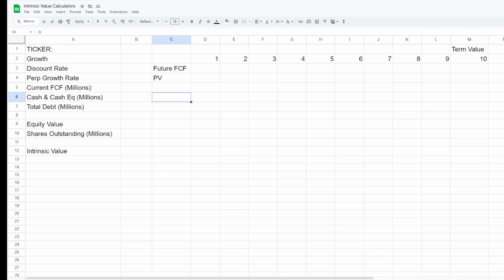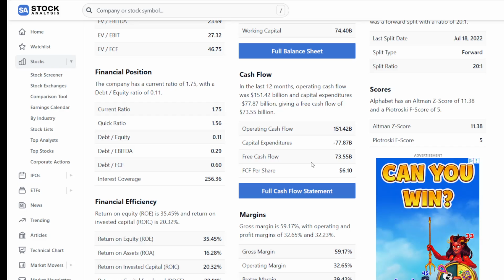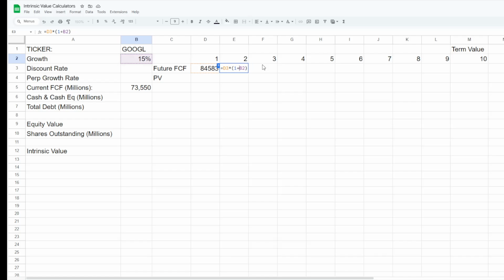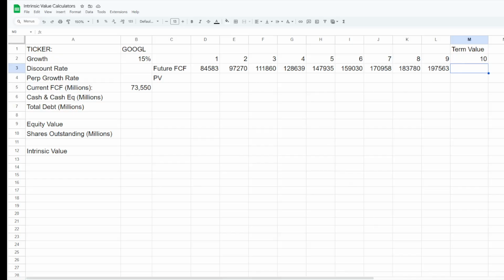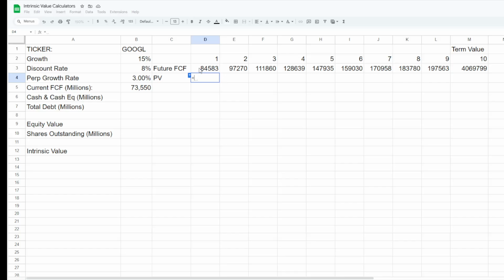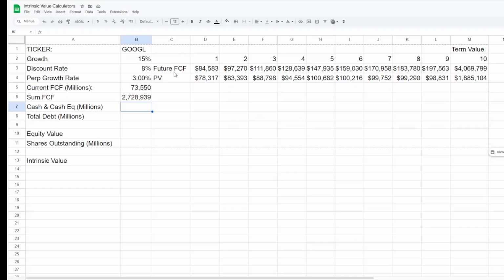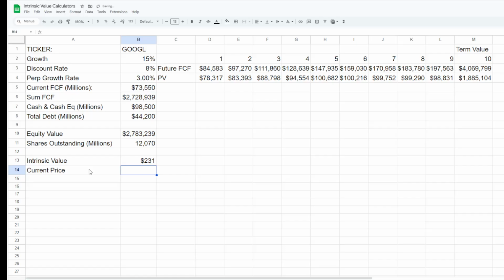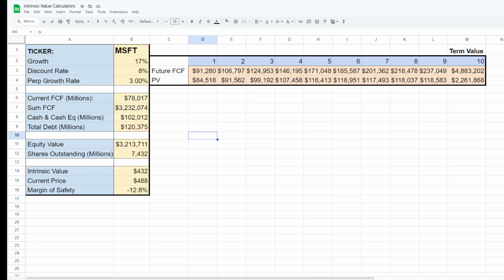Master Stock Valuation With This Simple DCF Framework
In this video we add to our list of intrinsic value calculators, computing what is called the Discounted Cash Flow, or Discounted Free Cash Flow.  We aim to make educated guesses and calculations based on where we think a company is headed in the future, then scale that back to today's dollars to see if the company is a bargain or if we're getting ripped off.  The DCF is one of the most popular and powerful tools for estimating the intrinsic value of a company.  We show you step-by-step instructions for doing this in Google Sheets, so follow along!